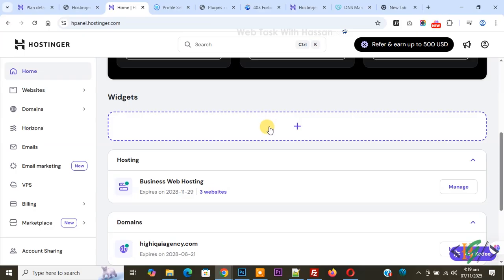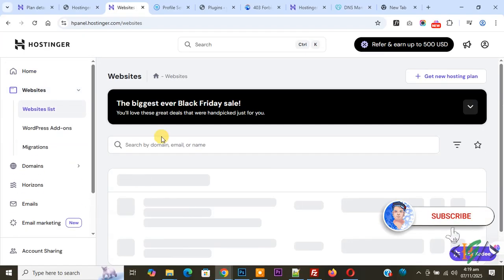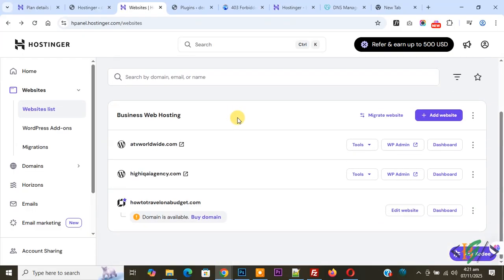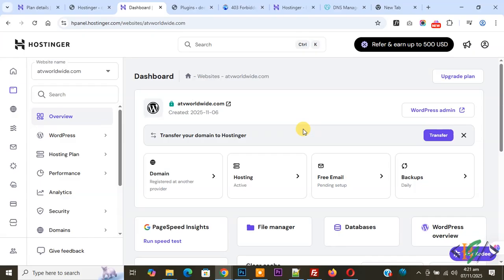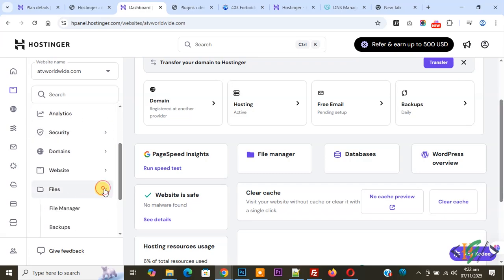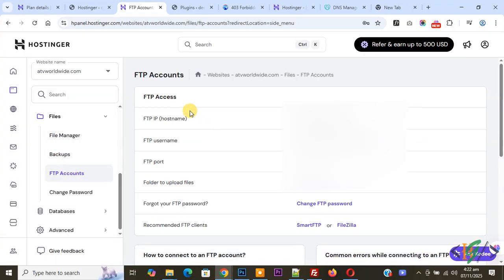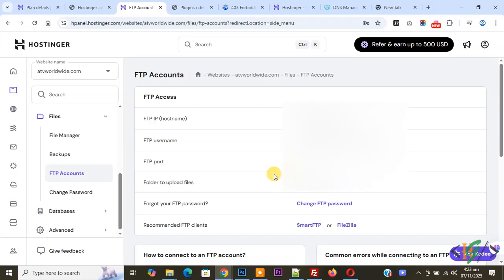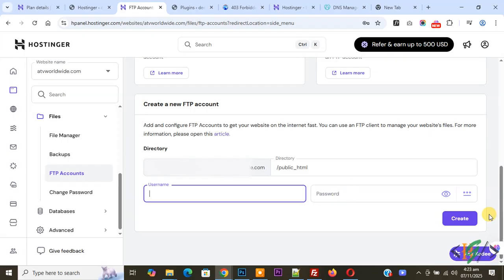How to Create FTP Access for Website in Hostinger Hosting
Create file transfer protocol access for website files and folder in hosting hosting. In this Hostinger tutorial for beginners you will learn how to create ftp / FTP Access for Website like wordpress / php / html to access file and folder using filezilla or scp so you can create access in hosting.